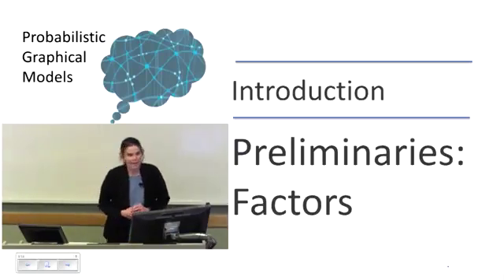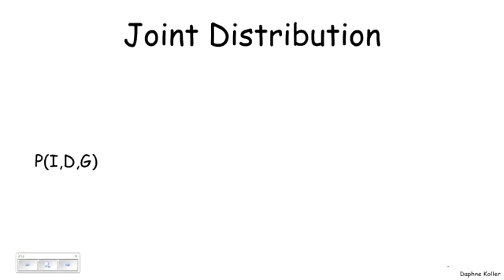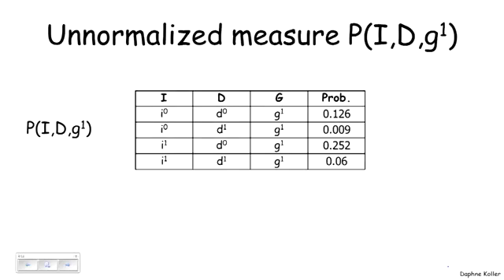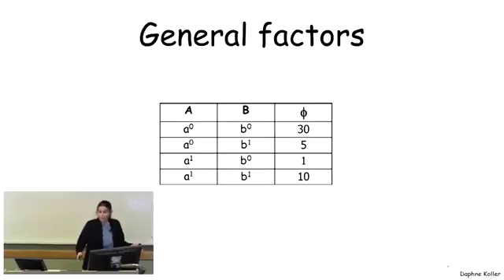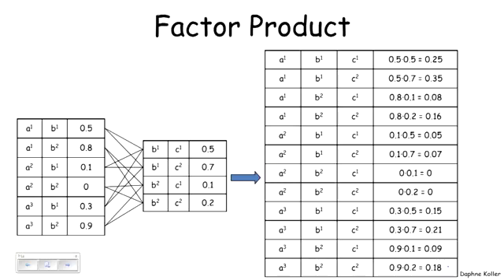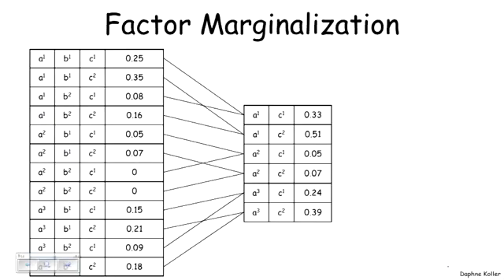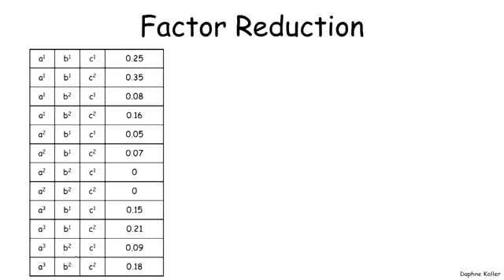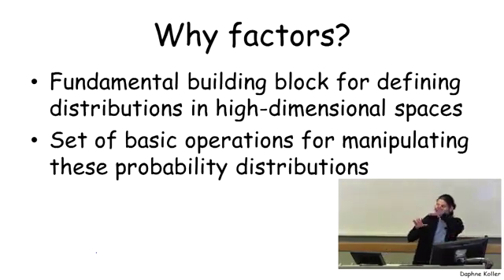w1 index 3